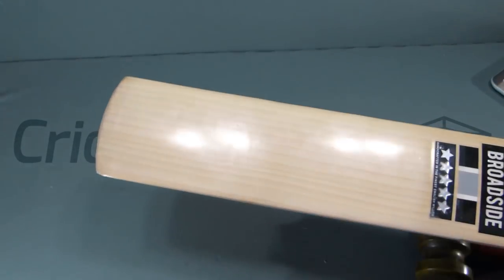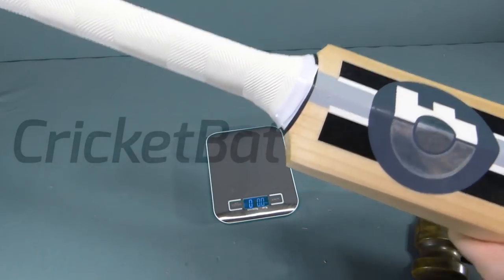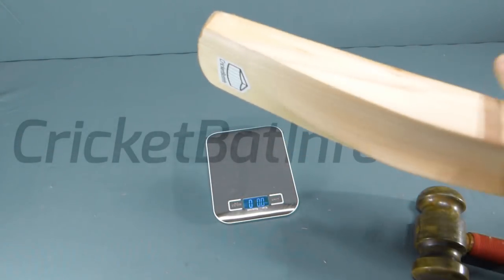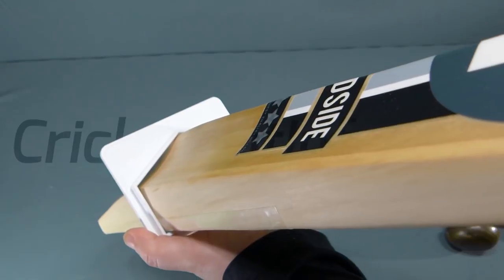Charlie French Broadside Cricket Bat Review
This bat was lightly used and missing the rear sticker, but is still a stunning looking bat.

This has been given to me by a generous person from the UK and it is a stunning bat. Thanks, Joshua!

I have been in contact with Charlie French and he agreed to let me use his promotion video at the start of my review. I think it and the photos show his passion for cricket bat making and I am really happy with every aspect of the bat including the handmade handle. GUN!

CricketBatInfo is an independent Cricket Bat review and information facebook page for cricket enthusiasts worldwide. This page is non-profit and does not sell or endorse products but is always happy to review reputable brands either sent and returned by brand or individual bat owner at their cost.

Marc